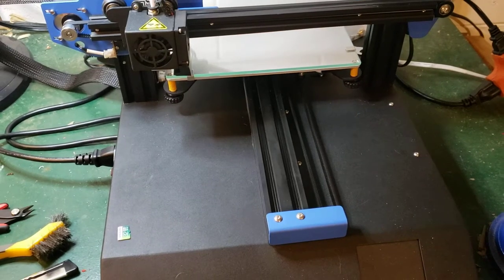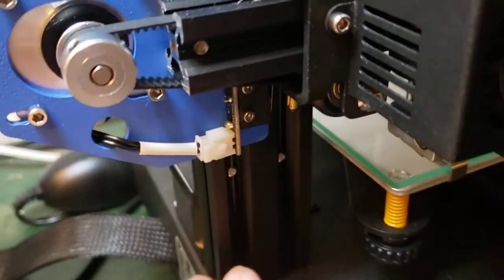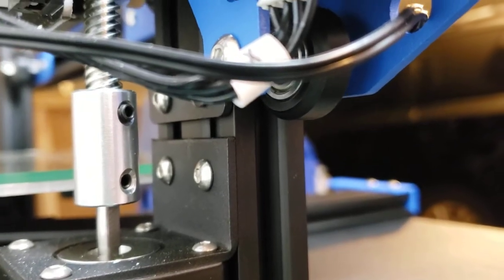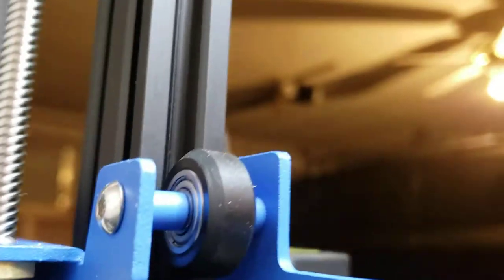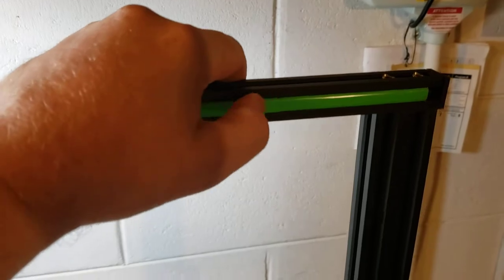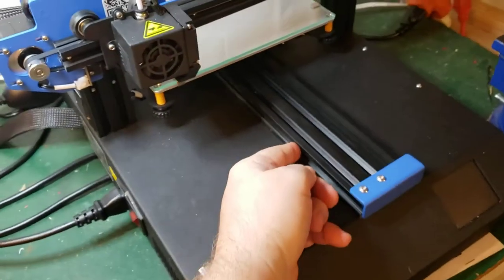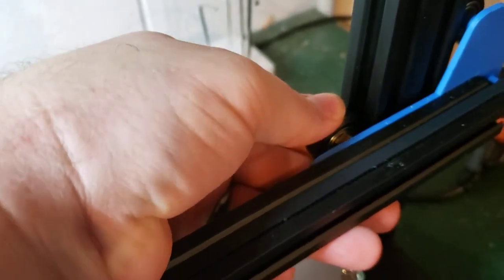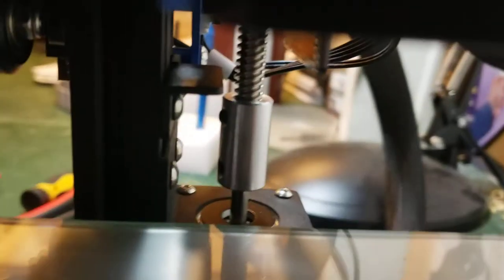Anet ET4X assembly instructions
The only real caveat is that the stop bracket for the z-axis has to be positioned manually with the head in place. I lowered the glass bed as low as it could comfortably go. Then lowered head to the glass. That gave me my real stop position. I then brought the Z stop up to the stop switch and listened for the click. I then firmly held the stop bracket in place and tightened the screws.